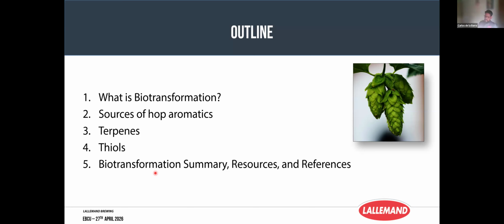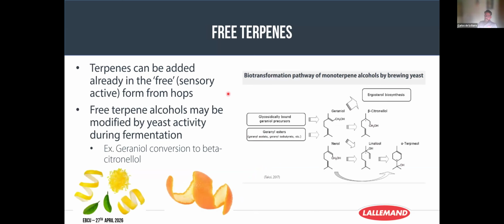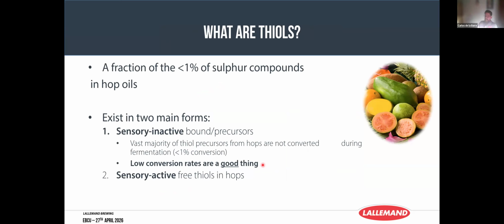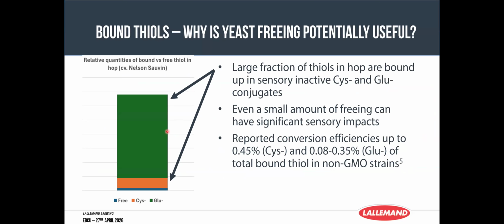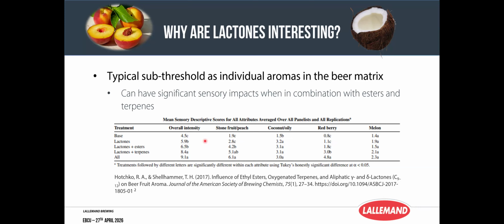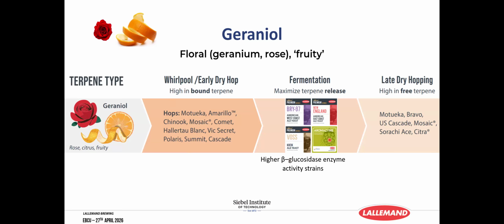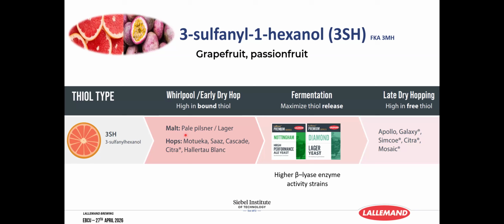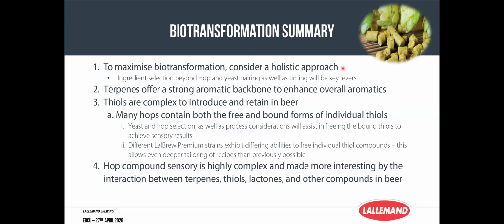Biotransformation – Fundamentals and Practical Tips for Better IPAs with Carlos de la Barra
This workshop introduces the fundamentals of biotransformation and how yeast–hop/malt interactions shape the aroma and flavor profile of modern IPAs. Drawing from Lallemand Brewing’s Biotransformation program, we will explore what biotransformation is, why it matters, and how brewers can use ingredient selection and timing, and specific yeast strains to enhance tropical, citrus, and stone‑fruit expression in their beers. We will also look at actionable brewing techniques, including fermentation timing, dry‑hop strategies, and process parameters that enable brewers to unlock more expressive hop character. Whether you are new to the concept or already experimenting with hazy and hop‑forward styles, this session provides clear, practical takeaways to improve flavor outcomes in your IPAs.